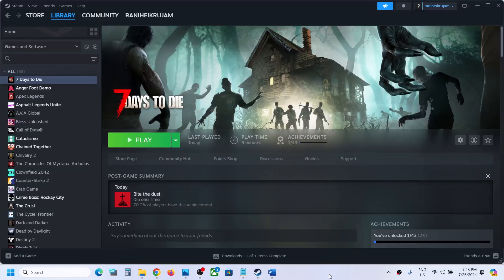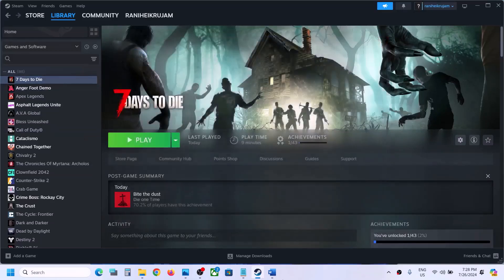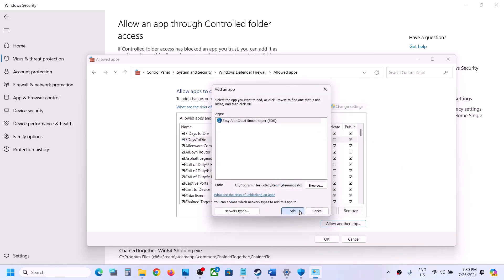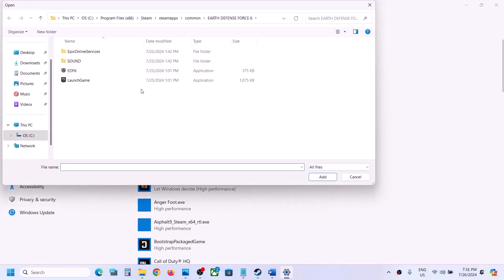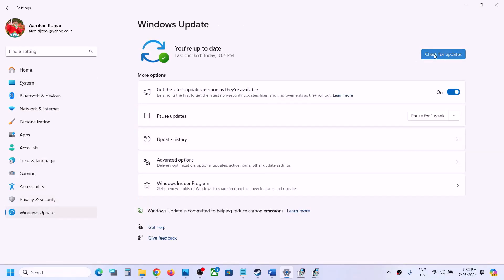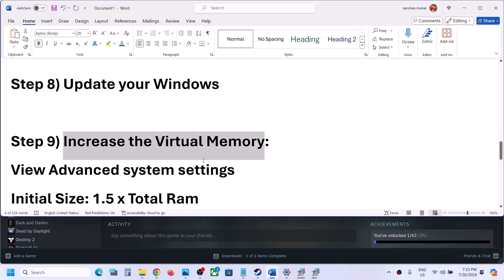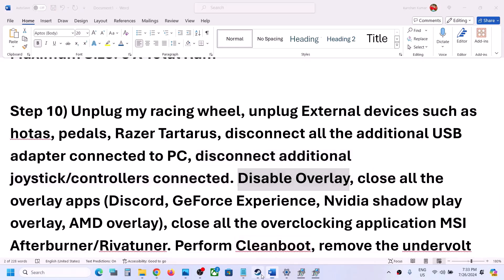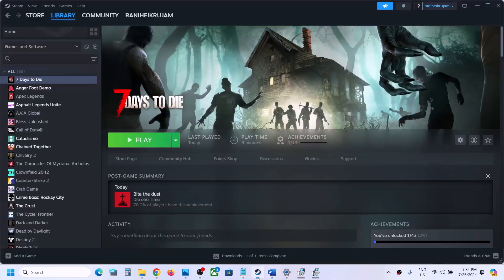Fix 7 Days to Die Not Launching/Won't Launch On PC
Fix 7 Days to Die Won't Launch, Fix 7 Days to Die Does Not Open/Start On PC
Step 1) Restart your PC, try -dx11 in launch option, try running with EAC
Step 9) Increase the Virtual Memory:
Step 10) Unplug my racing wheel, unplug External devices such as hotas, pedals, Razer Tartarus, disconnect all the additional USB adapter connected to PC, disconnect additional joystick/controllers connected. Disable Overlay, close all the overlay apps (Discord, GeForce Experience, Nvidia shadow play overlay, AMD overlay), close all the overclocking application MSI Afterburner/Rivatuner. Perform Cleanboot, remove the undervolt